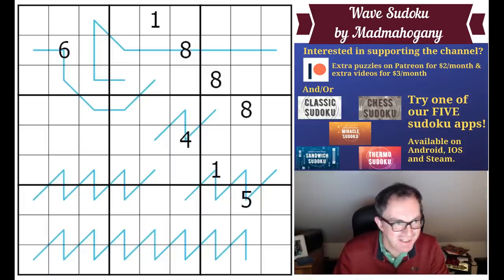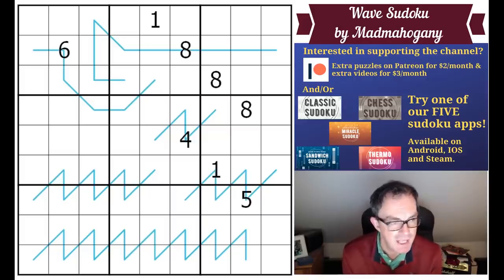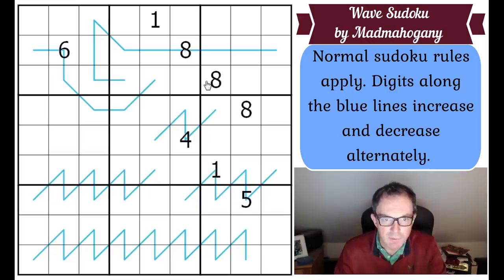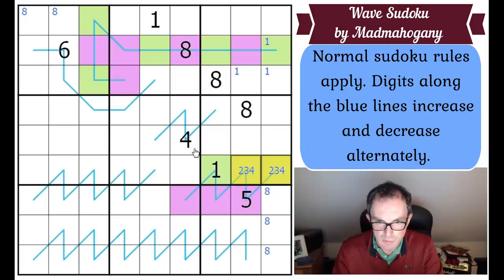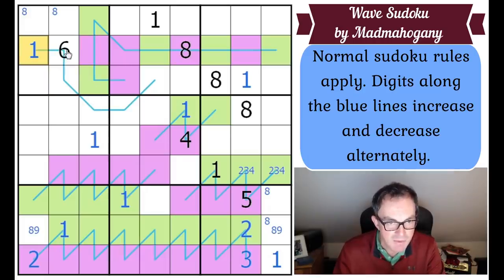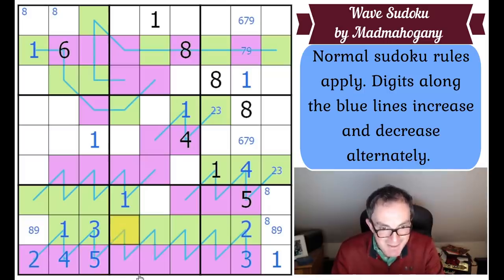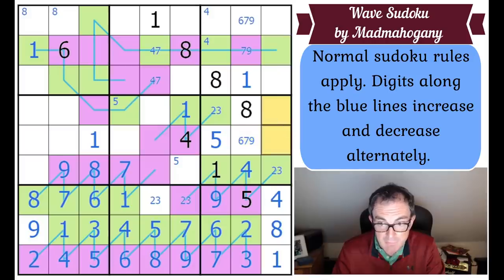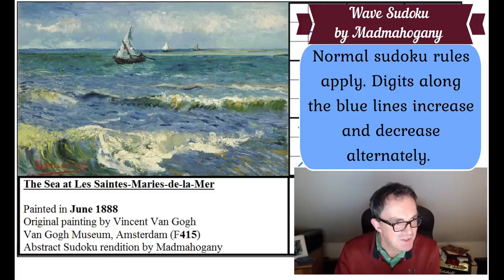Van Gogh's Last Masterpiece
▶Today's Puzzle◀

Today's puzzle features an absolutely beautiful puzzle by Madmahogany themed on Van Gogh's 1888 painting The Sea At Les-Saintes-Maries-de-la-Mer.  You can play the puzzle here:

Rules:
Normal sudoku rules apply. Digits along the blue lines increase and decrease alternately.

▶Logo Design◀
Melvyn Mainini